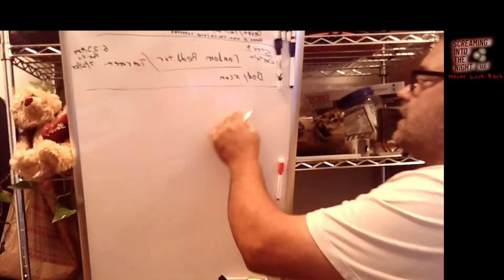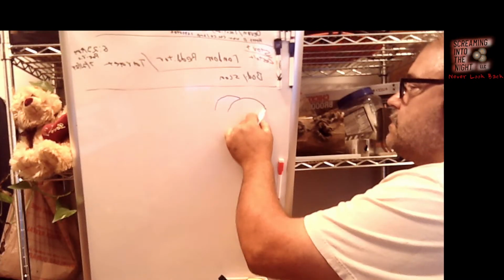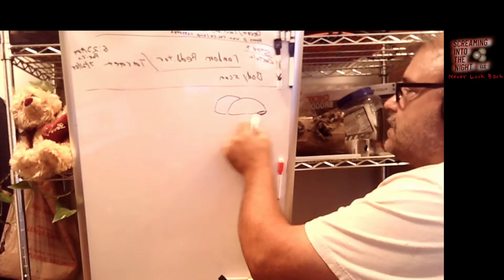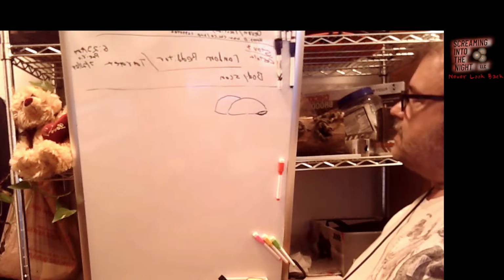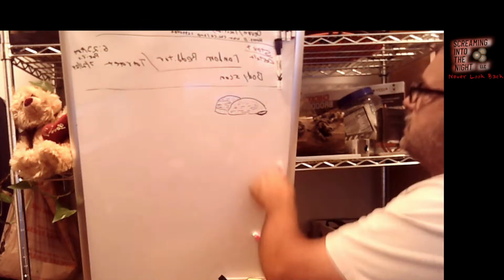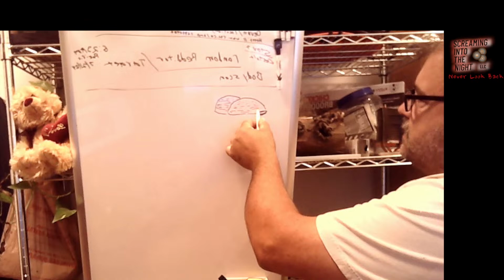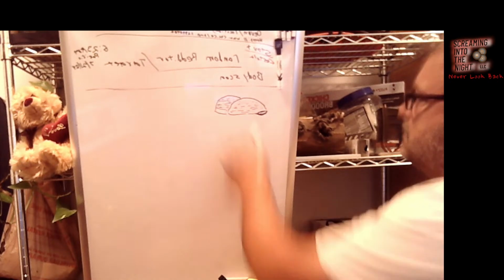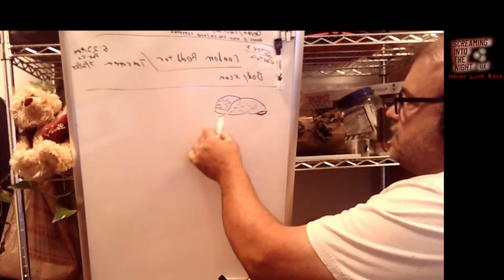Body scan / 7\21\24 unknown redditer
scheduled for a 9:00 am body scan of an unknown person
someone from reddit agreed to allow me to do a body scan and see what i can see as far as body type structure and anomolies  in muscle skeleton and blood